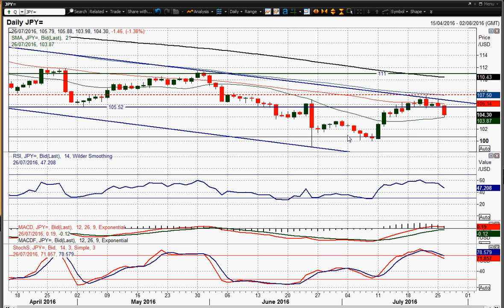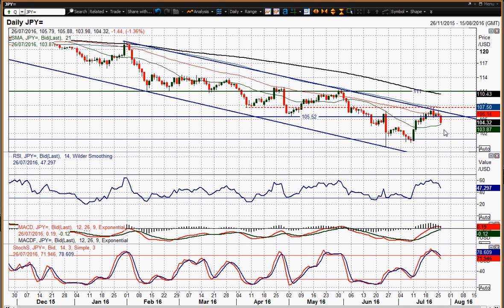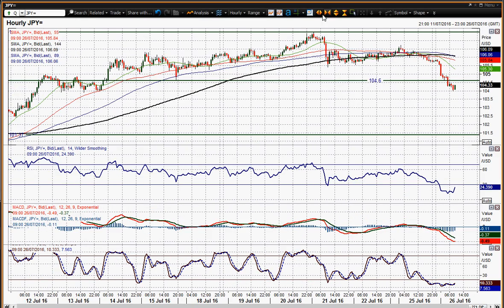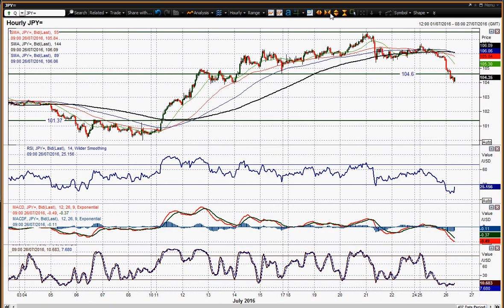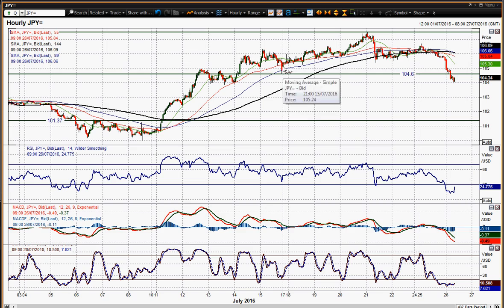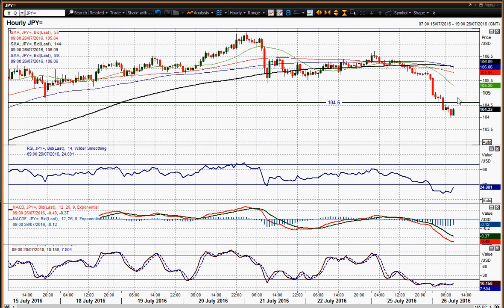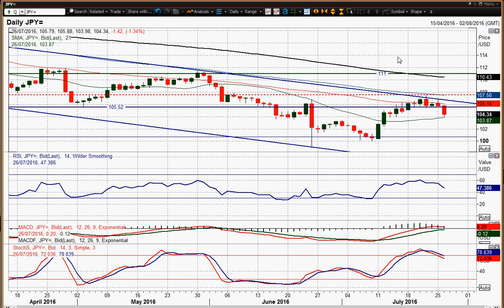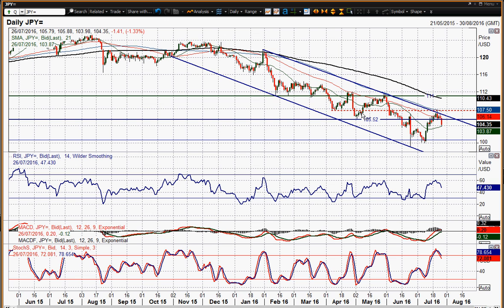USD/JPY 26/07/2016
What are teh key technical levels to watch as the yen strengthens again?